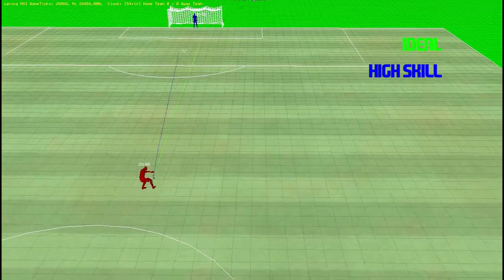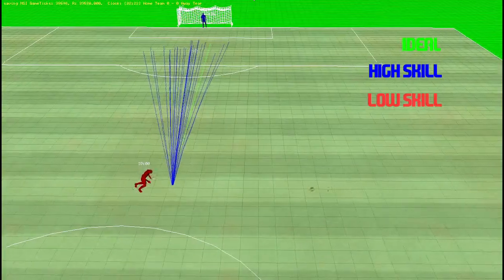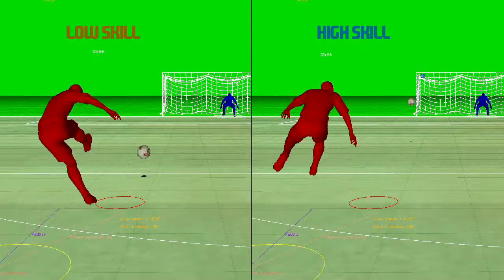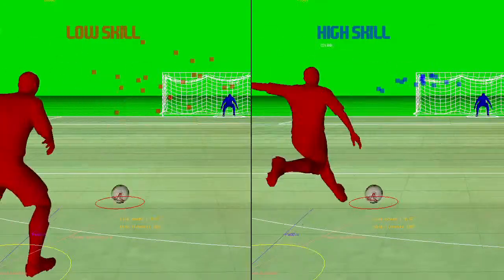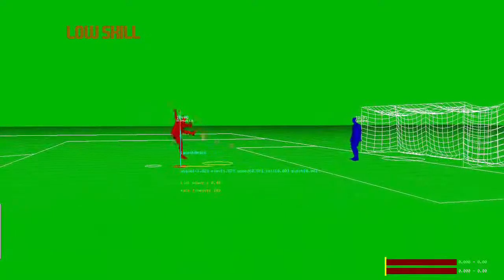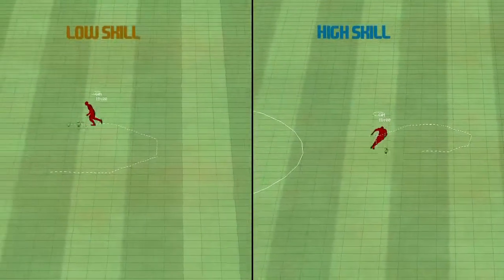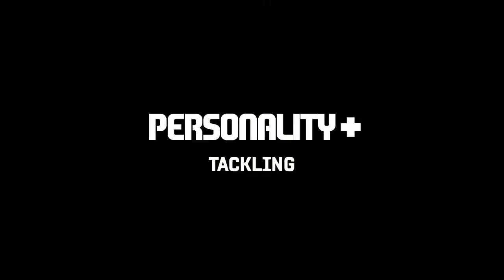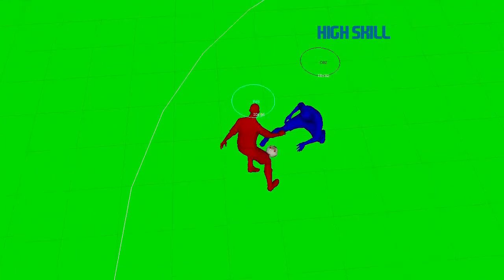FIFA Soccer 11 | PS3 | Personality Trailer